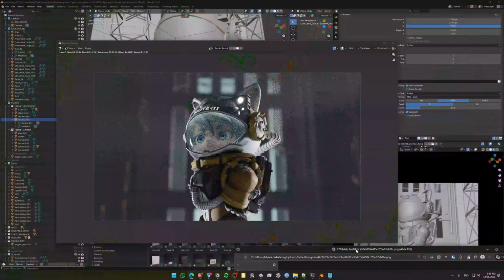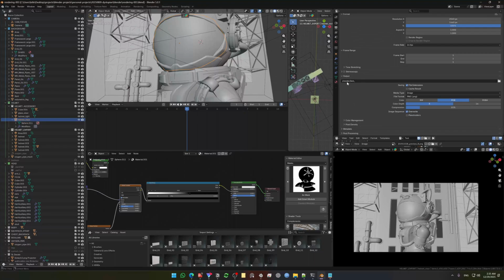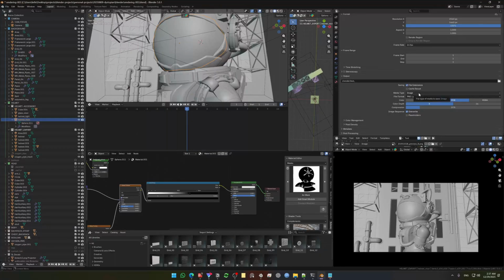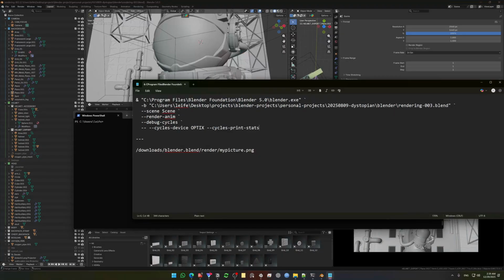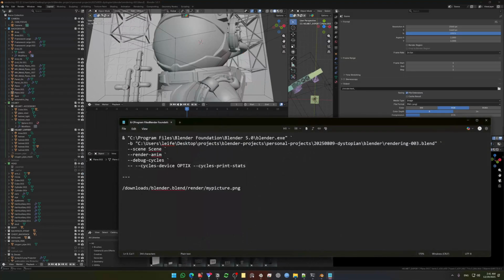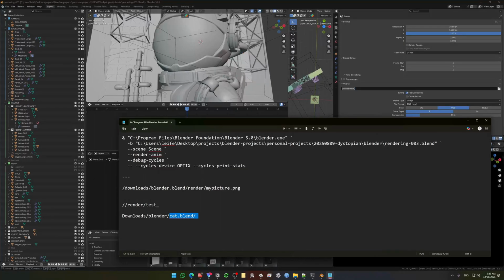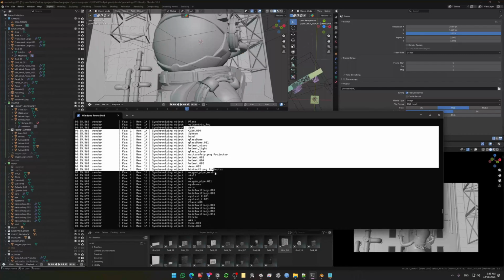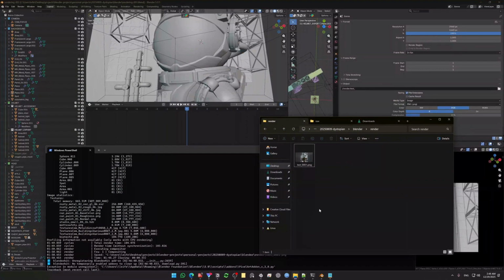Blender: How to Render with the Command Line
Learn how to render your scene with the command line in Blender! By doing so, it allows a more stable render experience compared to rendering from the UI. What couldn't be rendered with the UI can work if you try with the command line.

We go through how to set up the render from the user interface, file output, render settings and the command used for the render.

Chapters:
00:00 How render is done in the UI
00:30 Potential problems when rendering with UI
01:30 Setting up the render via UI
    01:50 Setting render's max sample size
    02:15 Setting up GPU denoiser
    02:30 Setting up Output
05:05 Explanation of the Asterisk on the Blender file
05:50 Setting up command line rendering
    06:00 Explanation of the executed command
08:55 In-depth explanation of the double-slashes (//) in file output
11:00 Executing the command
13:10 Render Finished
13:50 Checking File Output
14:24 Ending

Command Used for Render:
& "C:\Program Files\Blender Foundation\Blender 5.0\blender.exe" `
  -b "C:\Users\leife\Desktop\projects\blender-projects\personal-projects\20250809-dystopian\blender\rendering-003.blend" `
  --scene Scene `
  --render-anim `
  --debug-cycles `
  -- --cycles-device OPTIX --cycles-print-stats

Explanation of the double-slashes in File Output:
`//` = The directory of where your opened Blender file is saved.